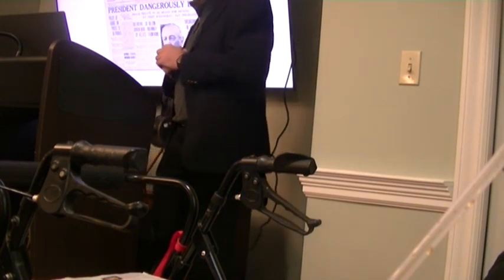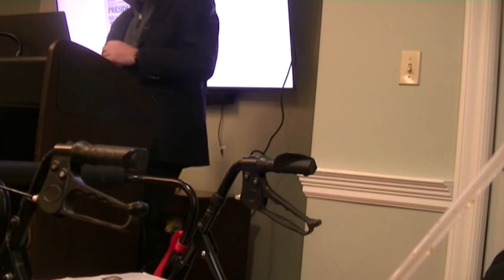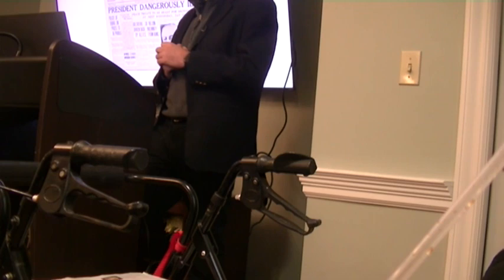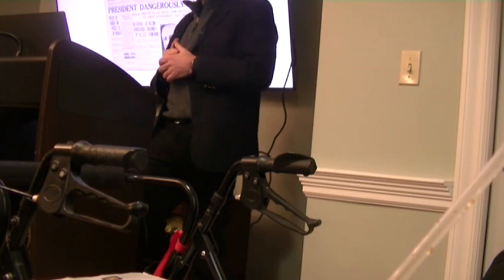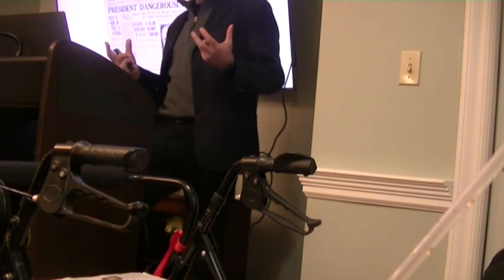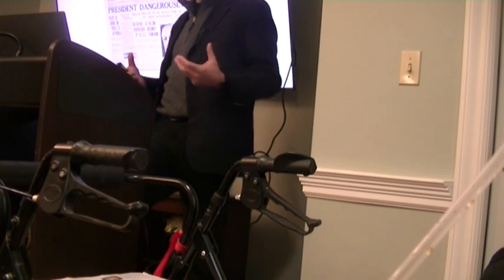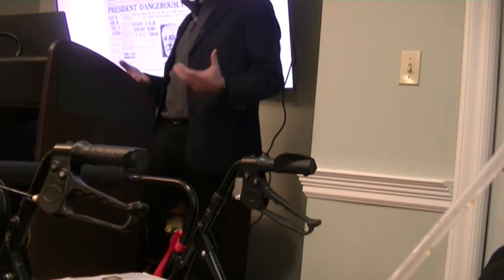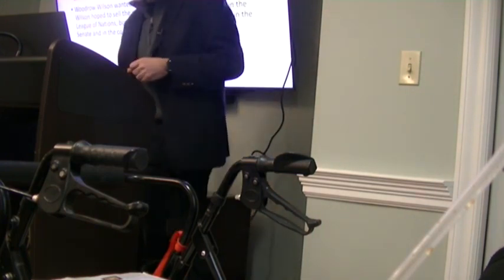02 02 24 1920 talk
when Edith Wilson was the de facto President